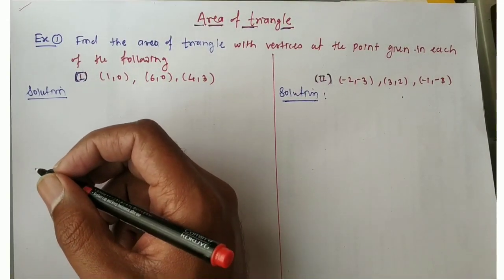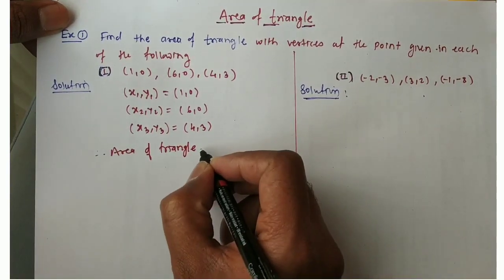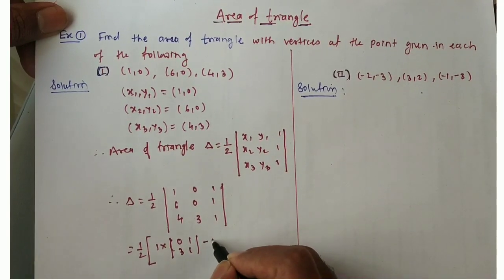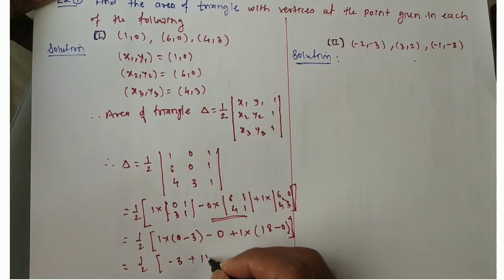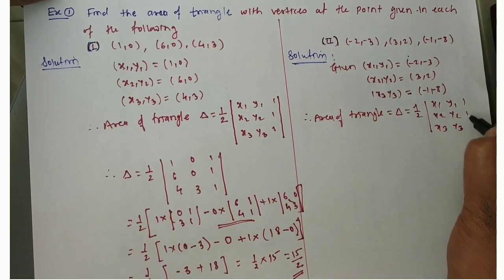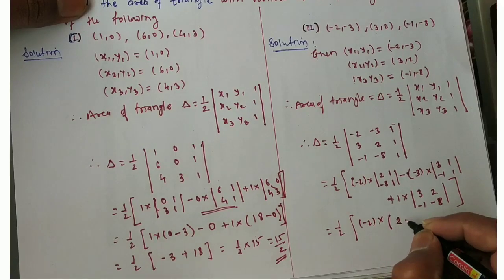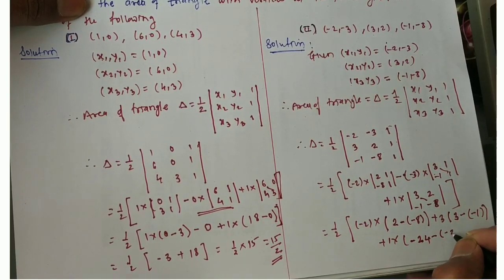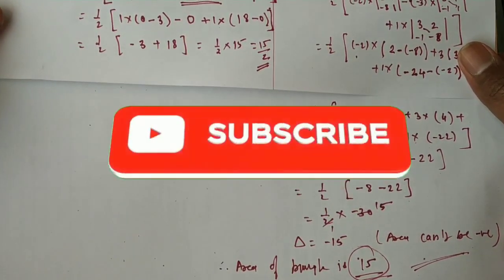Lecture 8 : Area of Triangle II Basic Mathematics II Important Problem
In this video I have given detailed explanation ,  please watch all the video for good marks in Diploma  exam.
DiplomaMathematics Diploma2021 Civil Mechanical Electronics Computer IT Shorttricks fullsolution Easysolution Questionpaperwithsolution Somnathpawar Gatemathematicalworld Areaof triangle#determinanatmethod#